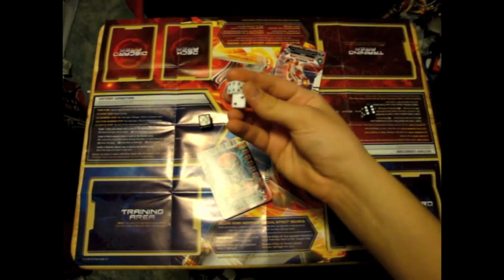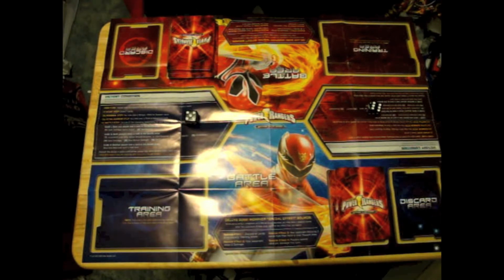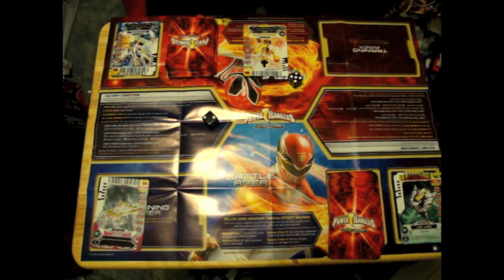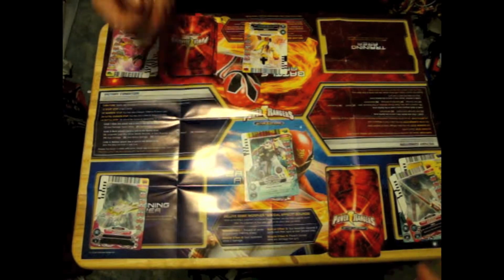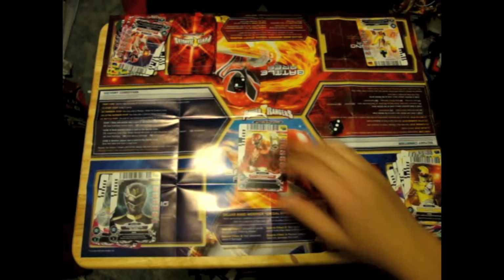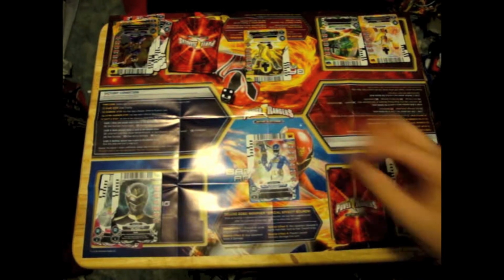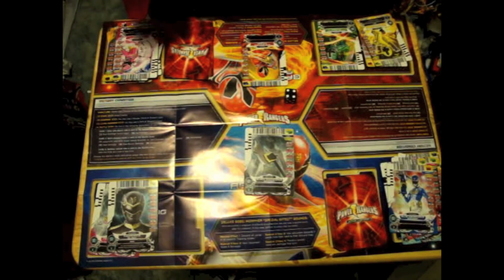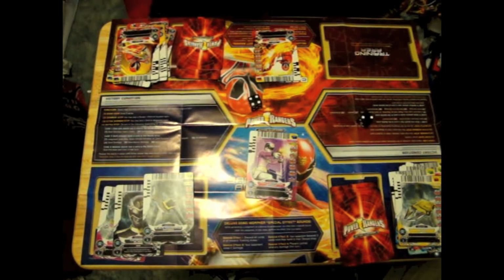Power Rangers Action Card Game Week - Day 1 - Megaforce VS Samurai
Soundout plays the Action Card Game!